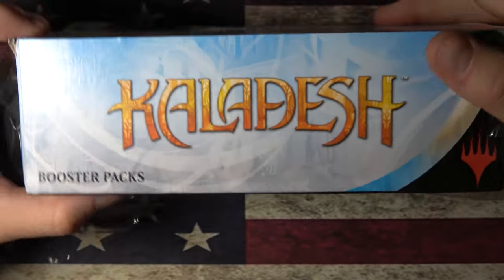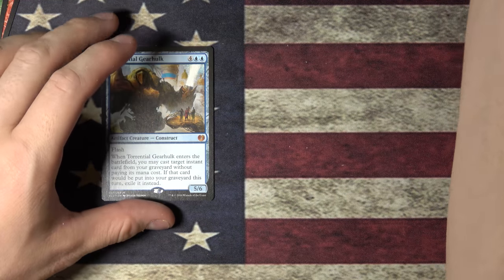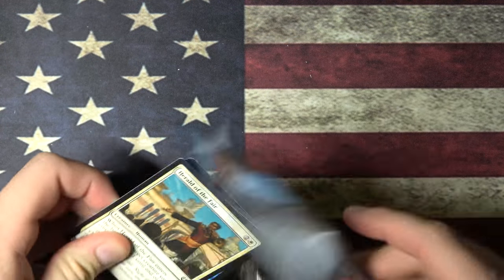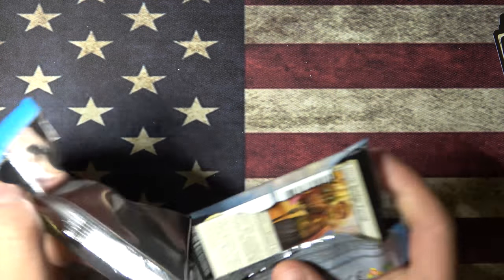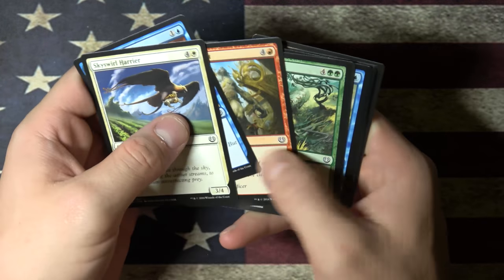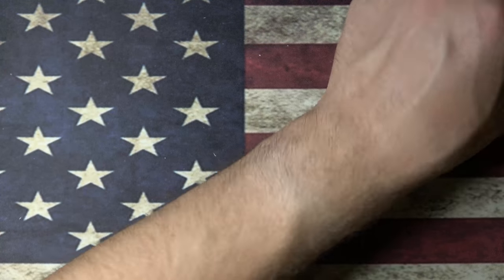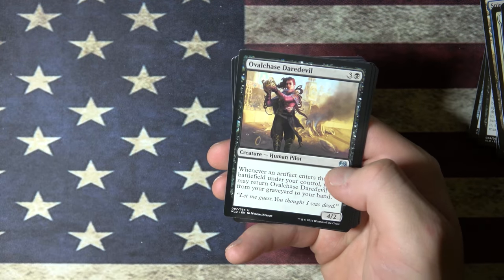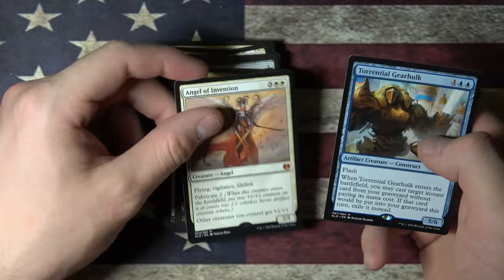Magic Monday: Kaladesh Booster Box Unboxing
Welcome to this Kaladesh Booster Box Unboxing.  Hope you Enjoy :)  Got this box from Rudy over at Alpha Investments!